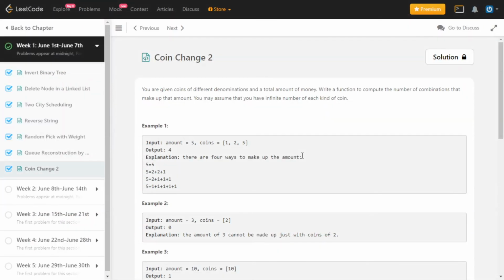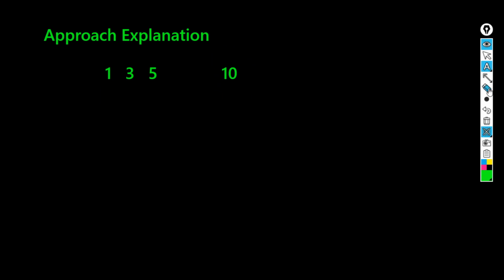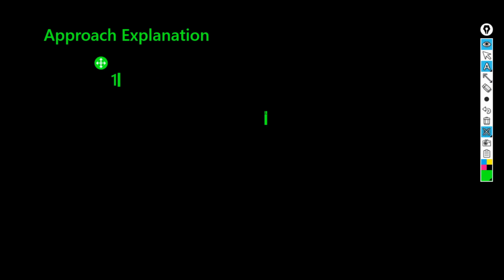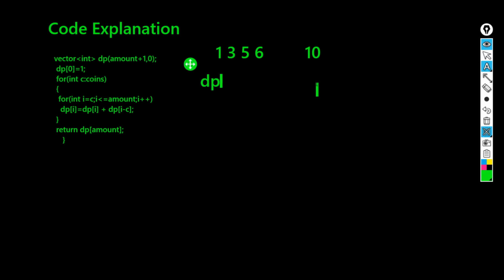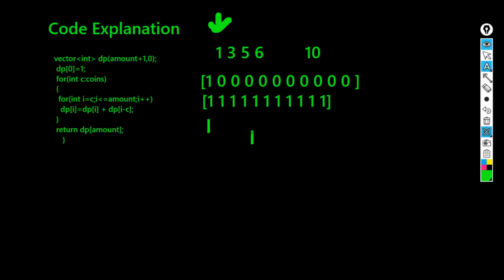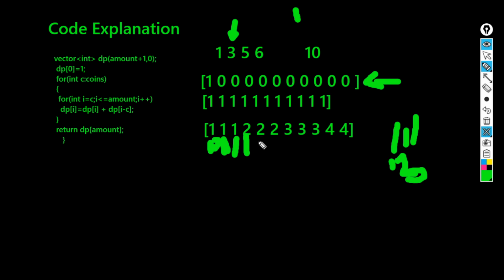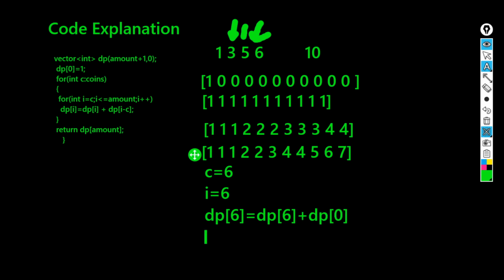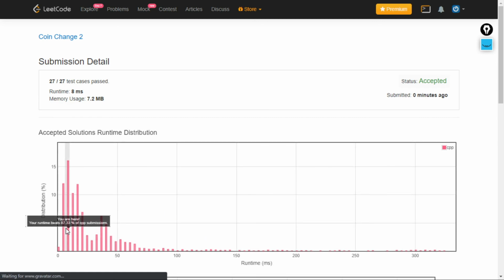dynamic programming is a hard or easy explanation with code Leet Code day 7 coin change 2